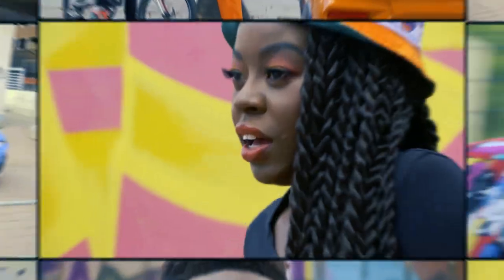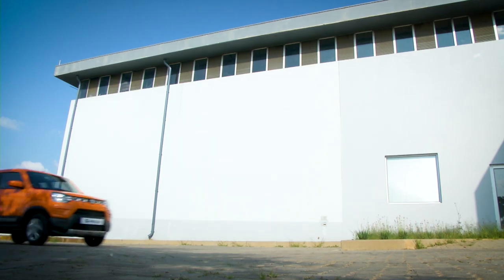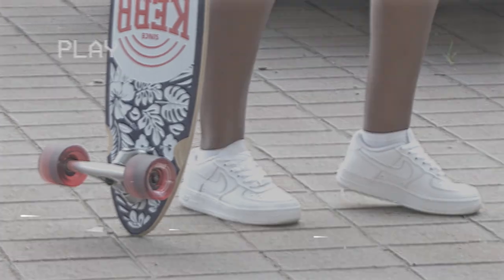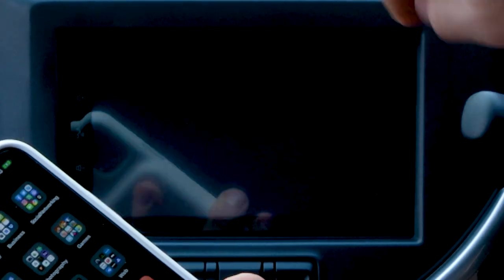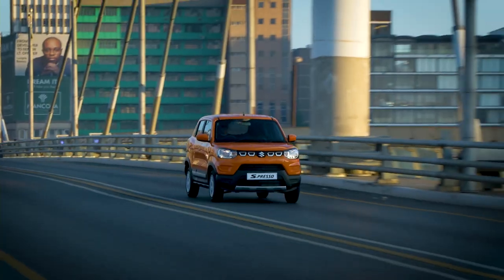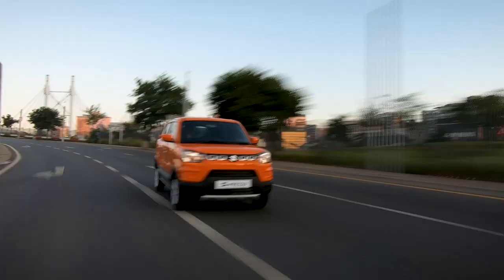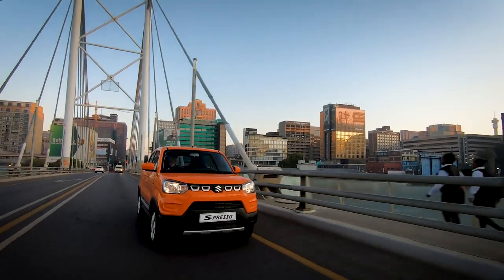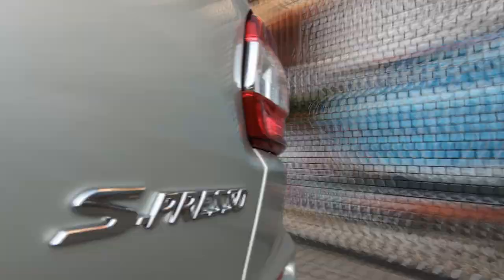Suzuki S-Presso Product Video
Do More. Do Different. Do Loud. Do You, in the all new Suzuki S-Presso